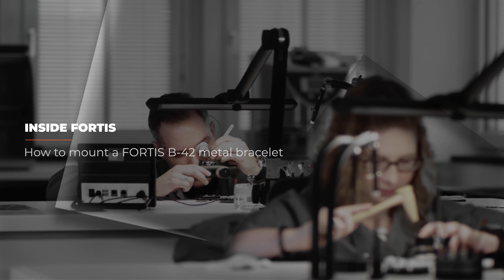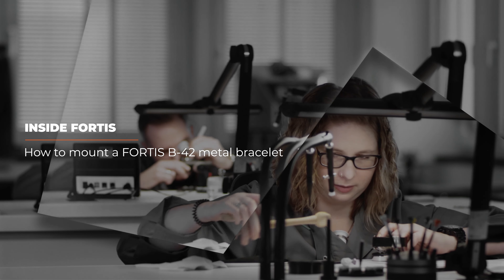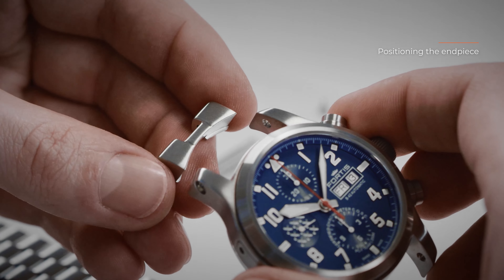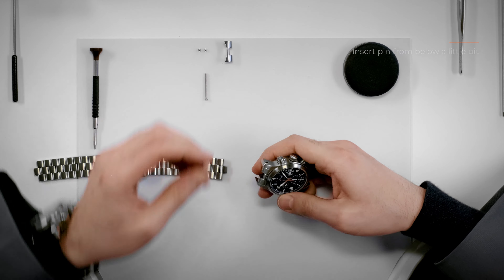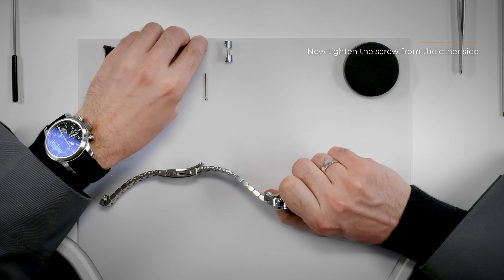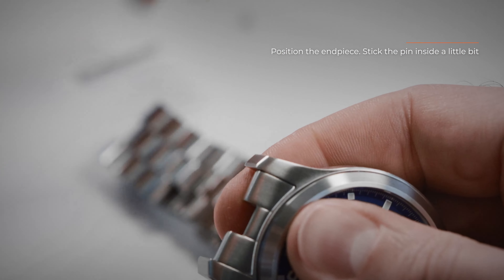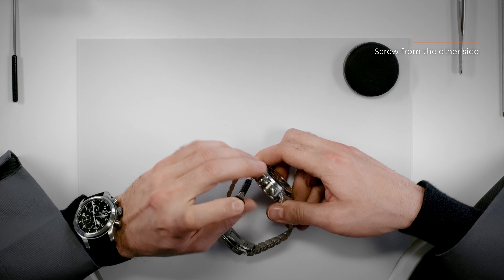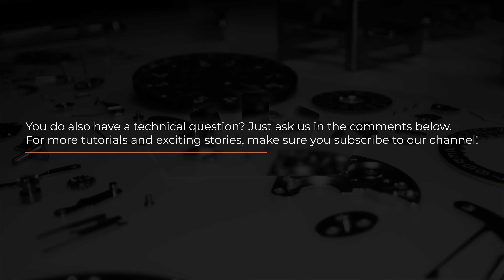Explained: How to mount the Fortis B-42 bracelet | Tutorial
WELCOME TO THE FORTIS WORKSHOP
In this tutorial we explain step by step how to mount the Fortis B-42 stainless steel bracelet.

You also need technical assistance or have a question?